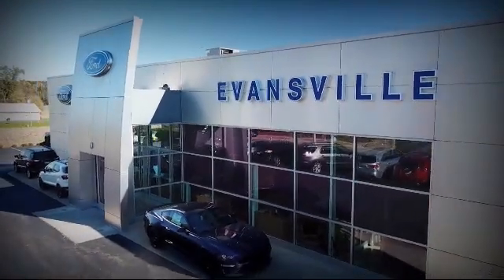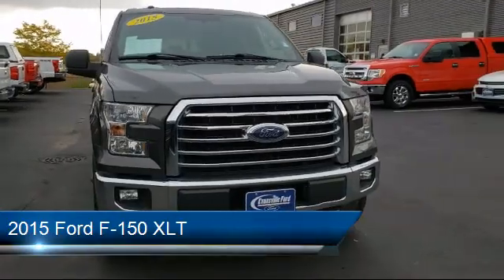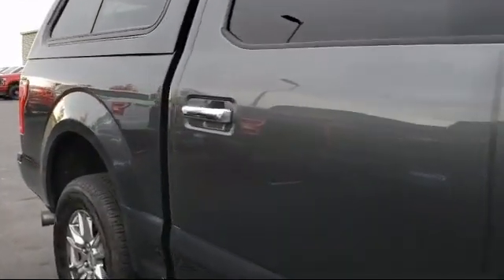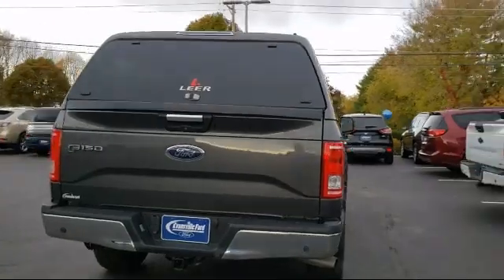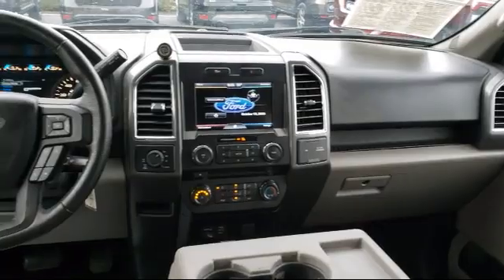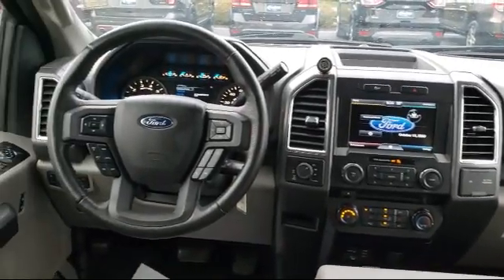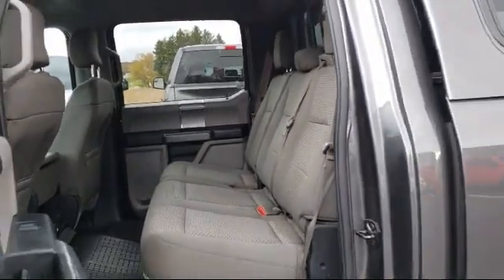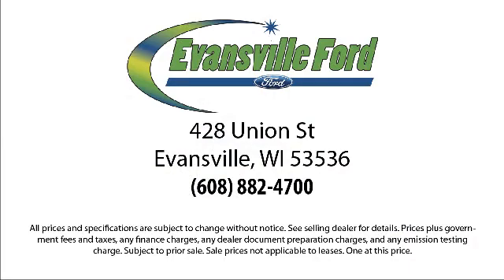2015 Ford F-150 XLT Evansville Stoughton Oregon Brodhead Orfordville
2015 Ford F-150 XLT Stock Number: T20149A Vin:1FTEW1EG4FFA09418.

Evansville Ford
428 Union Street